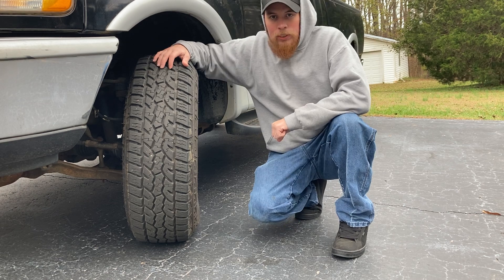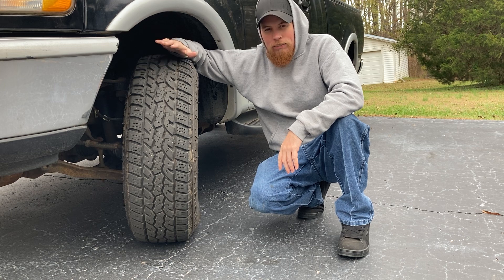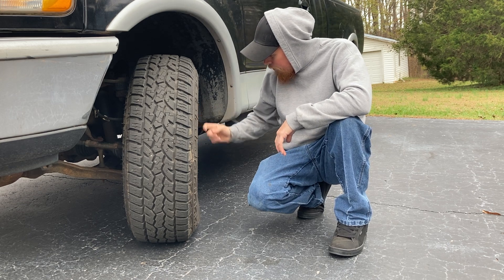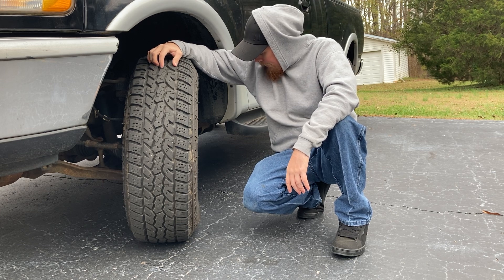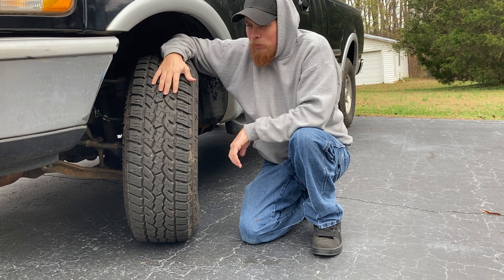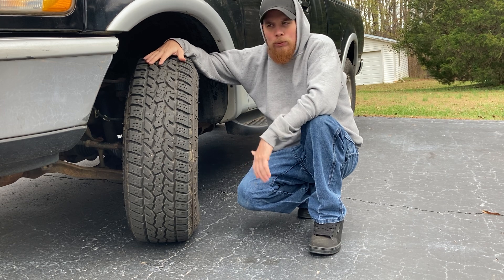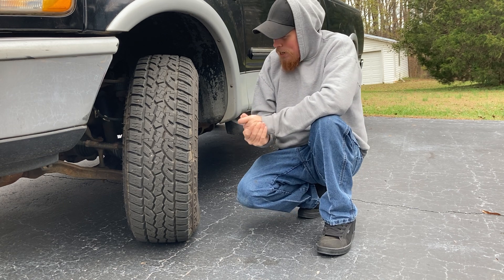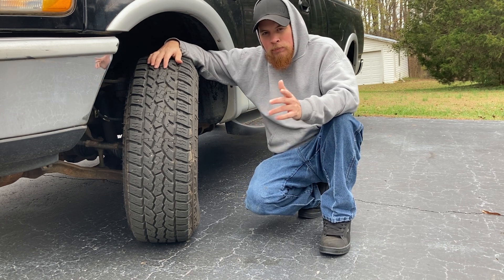Ironman All Country A/T tire review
265/75R16 Ironman All Country A/T tire review. Cheap tires but good.